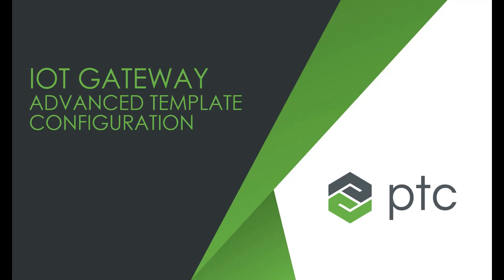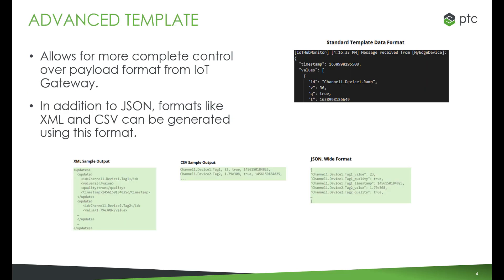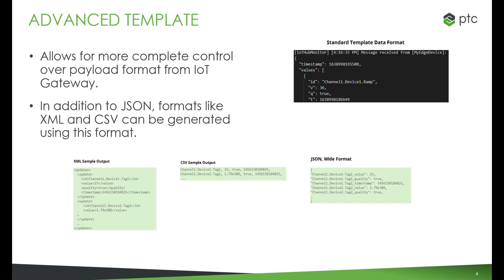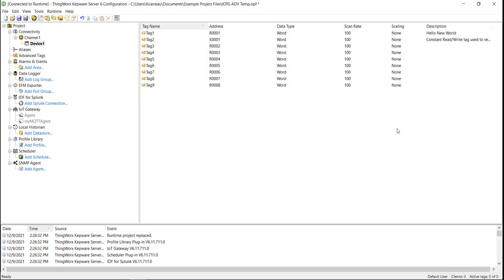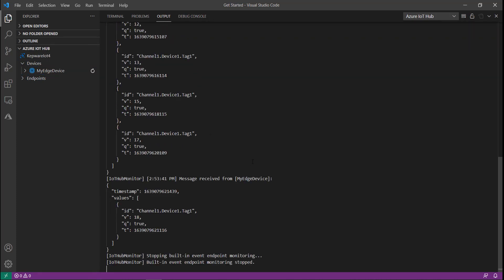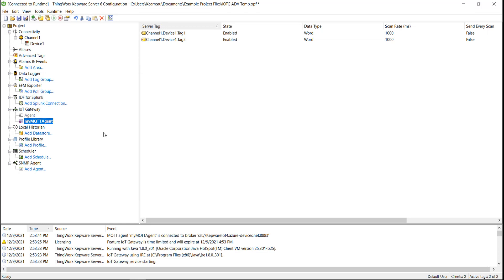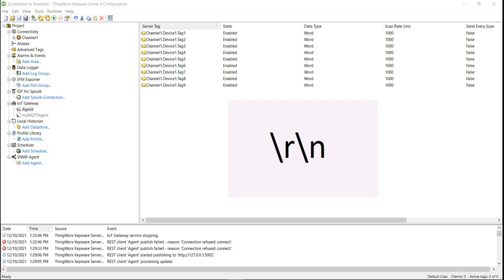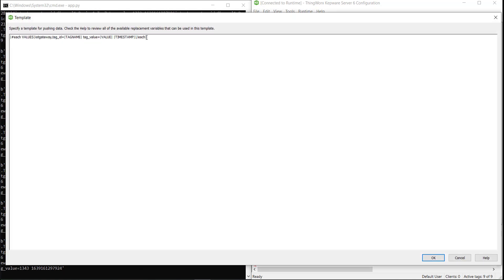Getting Started with the IoT Gateway Advanced Template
This video will provide an overview of the IoT Gateway template, as well as some new features that have been added. Additionally, this video will also walkthrough the use cases and how to configure the new template variables